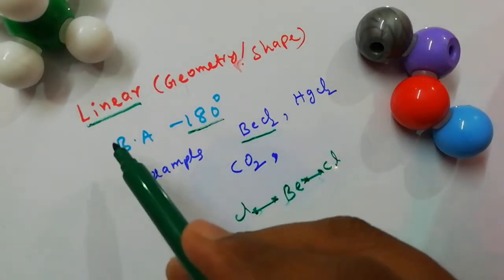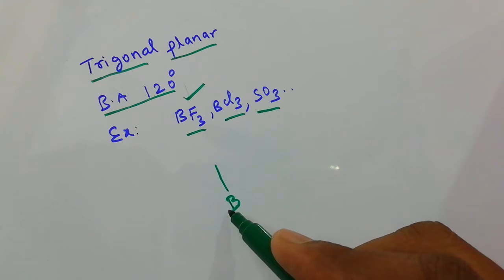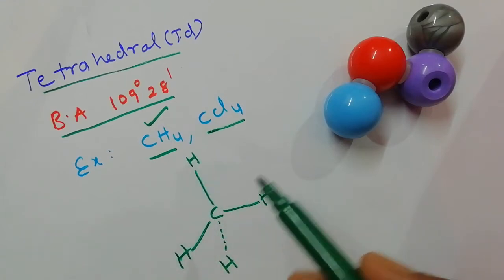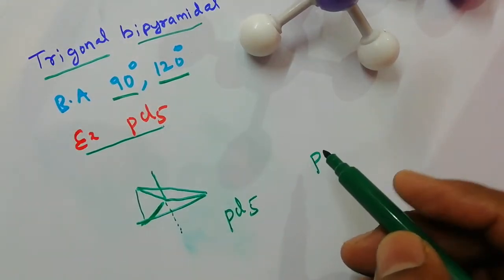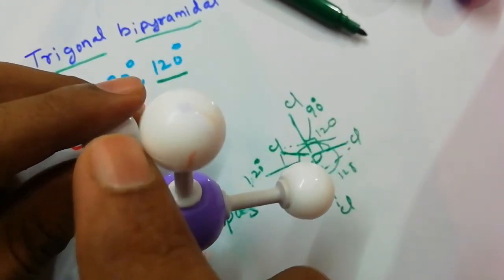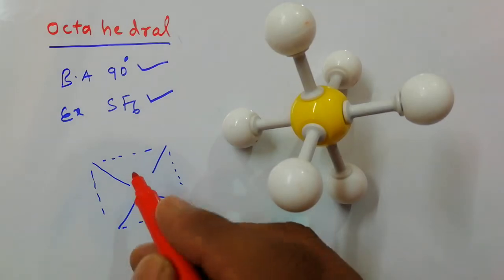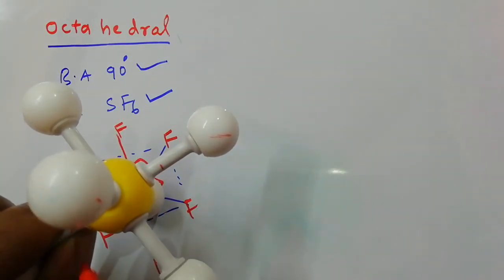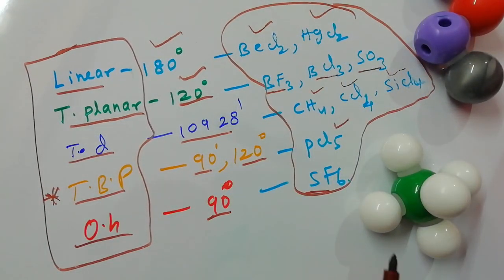Bond Angle / GEOMETRY /SHAPE CH201 CHEMICALBONDING /JEE/NEET/CBSE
Exam Revision. 10 minutes